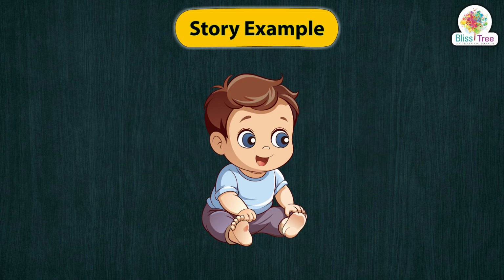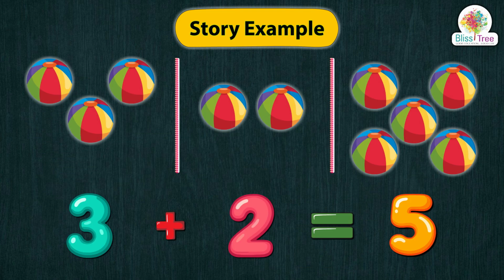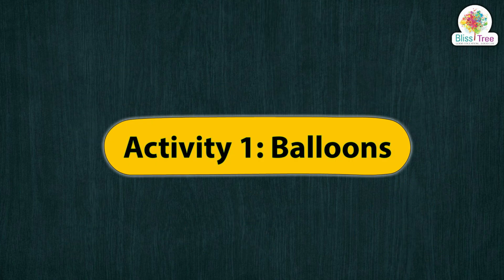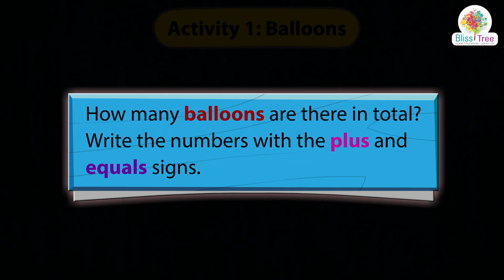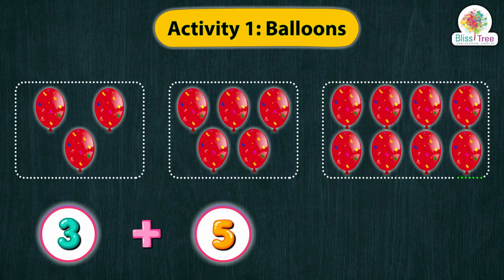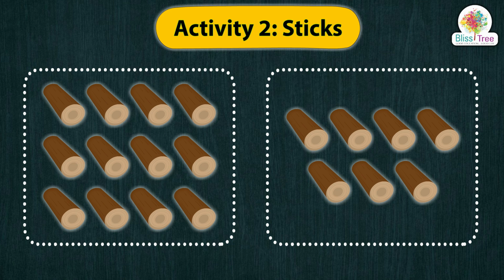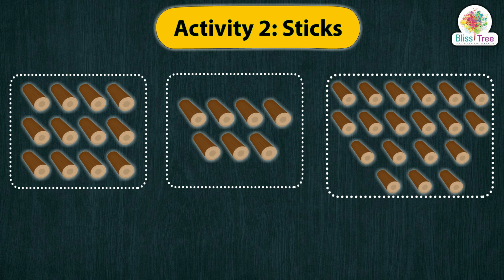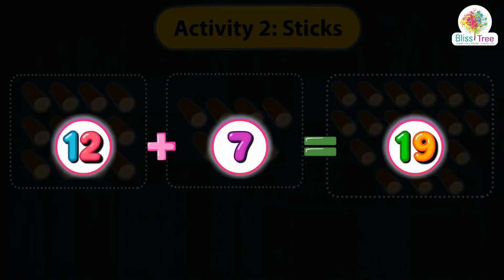Numeracy Skillbook (UKG) | Addition Up to 20 | Math for Kindergarten | Learn Addition up to 20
Addition Up to 20 | UKG Numeracy | Easy & Fun Learning for Kids

Welcome to this fun and interactive UKG Numeracy lesson! 🎉 In this video, children will learn addition up to 20 through simple examples, counting activities, and easy practice questions.

✨ In this video, kids will learn:

What addition means
How to add numbers up to 20
Counting objects to find the answer
Simple addition practice with fun examples

This lesson is perfect for:

UKG (Upper Kindergarten) students
Preschool and Kindergarten learners
Parents teaching at home
Teachers looking for classroom learning resources

🎯 Learning becomes easy with colorful examples, step-by-step counting, and interactive questions that help build confidence in basic maths.